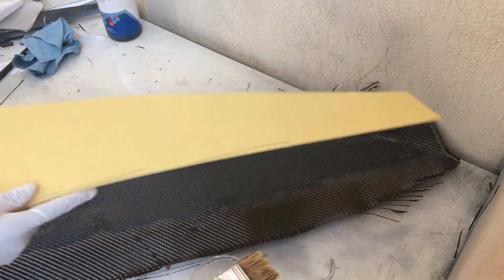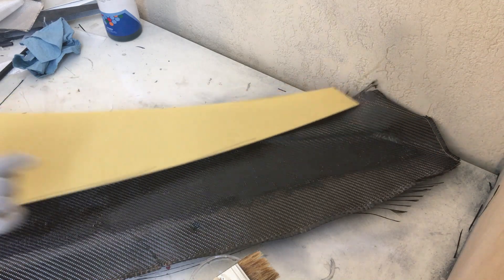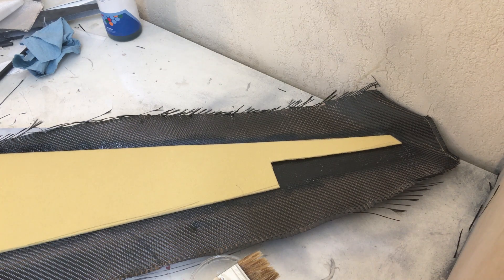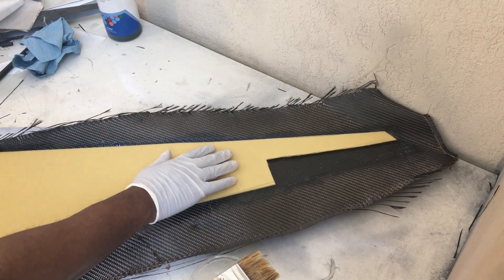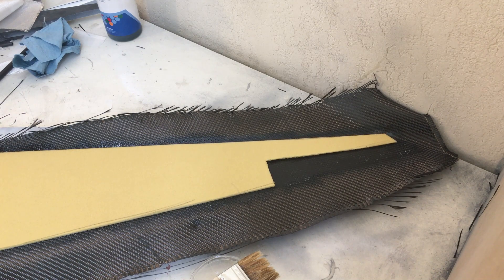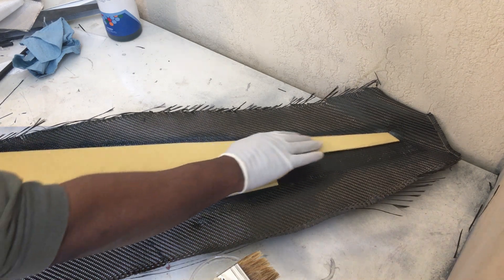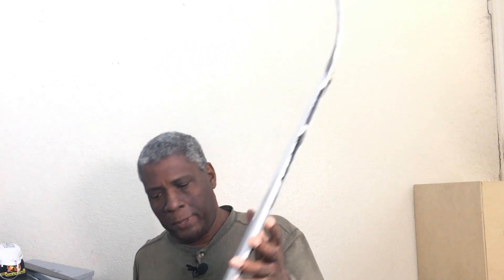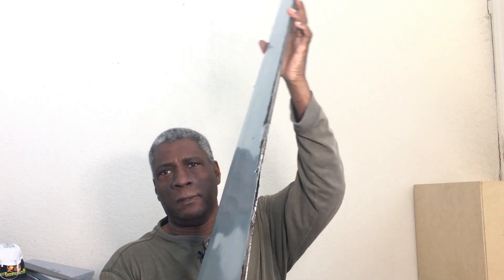Building An DIY 8FT RC Airbus A-350 Carbon fiber FREE STL FILES 3D printed molds Part 14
I show you the lay up of the wing for the Airbus